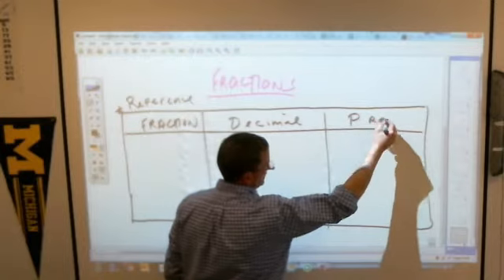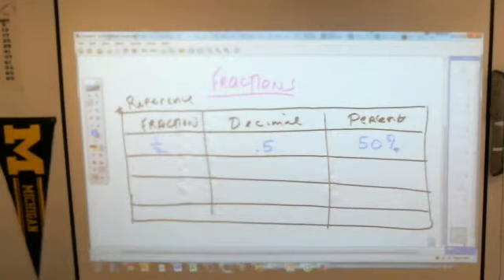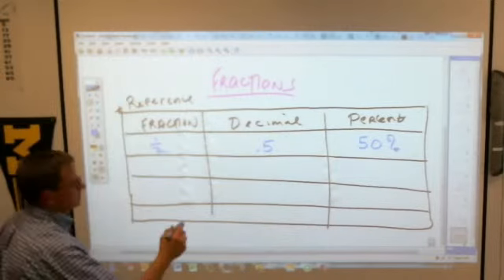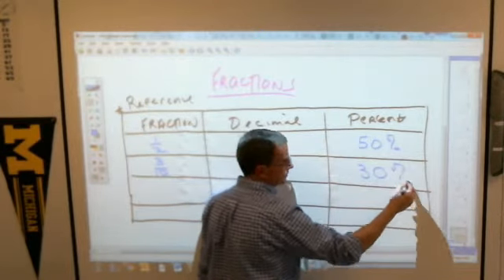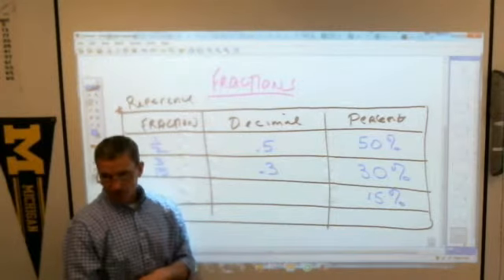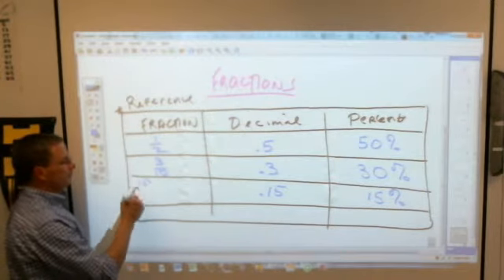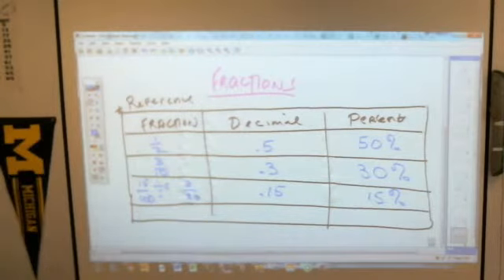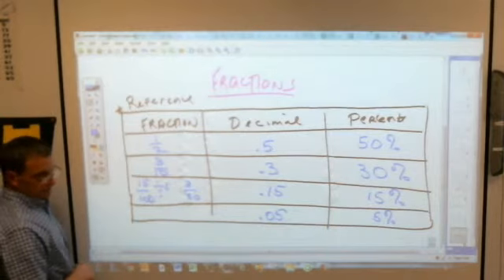6th Lesson 99 Decimal percent fraction